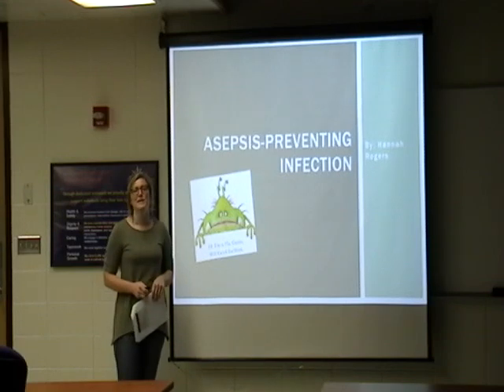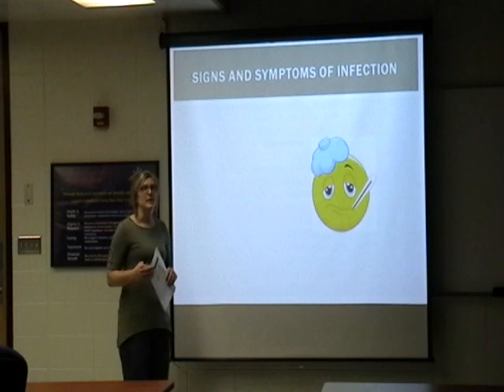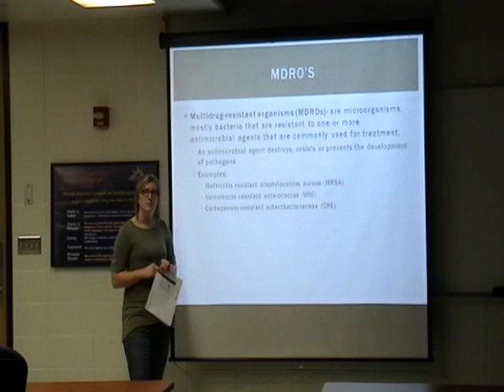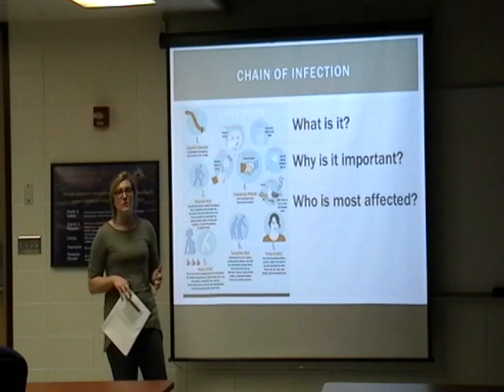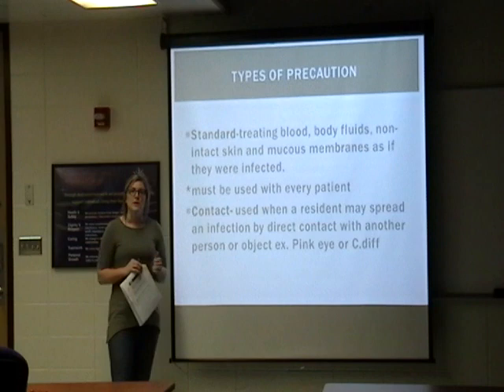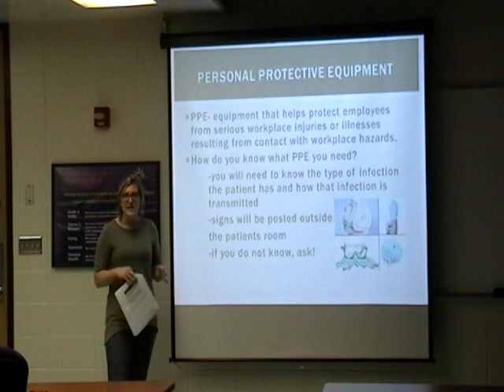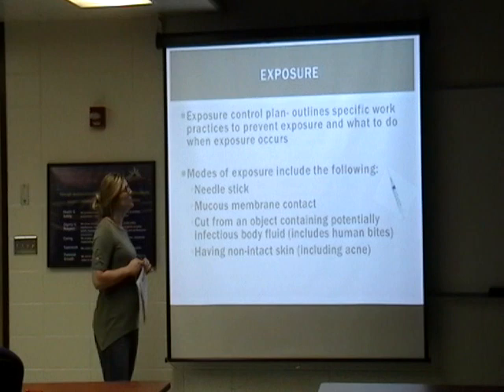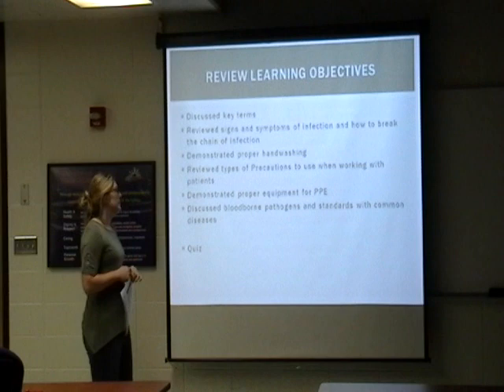Hannah Rogers Capstone Train the Trainer